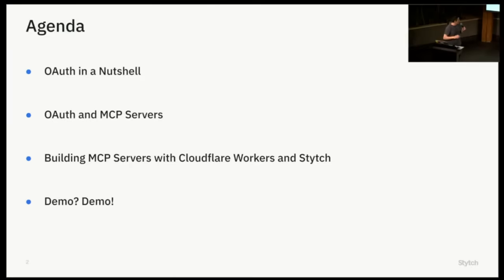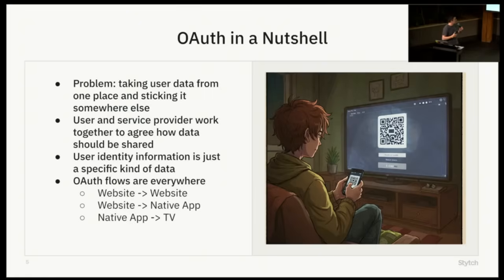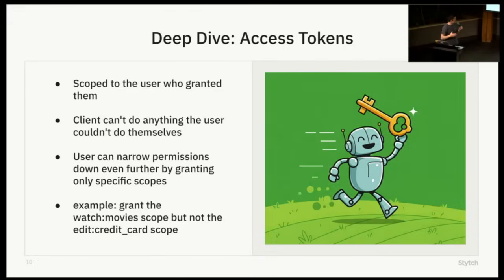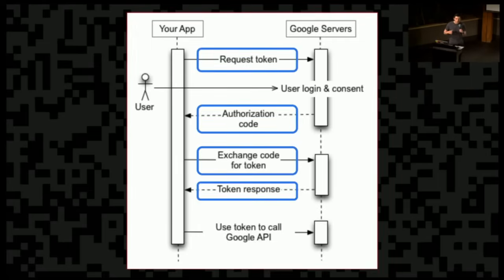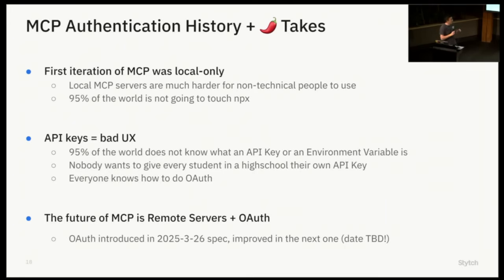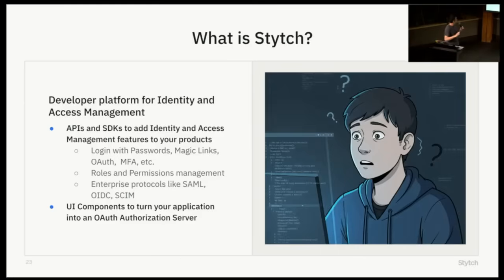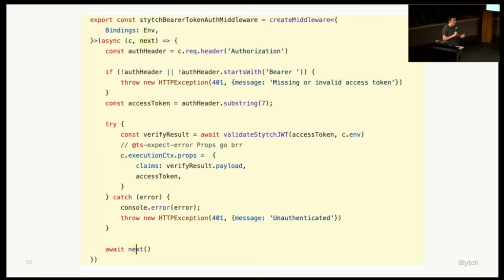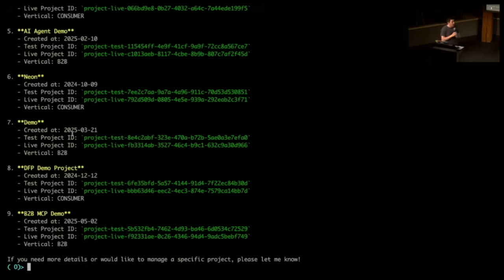Auth for agents: Understanding OAuth for MCP Servers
Max from Stytch showcases a hands-on demo of an OAuth-enabled MCP (Model Context Protocol) server, built with Cloudflare Workers and powered by Stytch’s Connected Apps.

Along the way, he shares some spicy takes on the evolution of authentication in the agent ecosystem—why API keys won’t scale, how OAuth fits naturally into MCP, and why secure, user-authenticated flows are the future for AI agents.

This session covers OAuth fundamentals, how the protocol maps to MCP roles, and how to implement it quickly with modern tools.